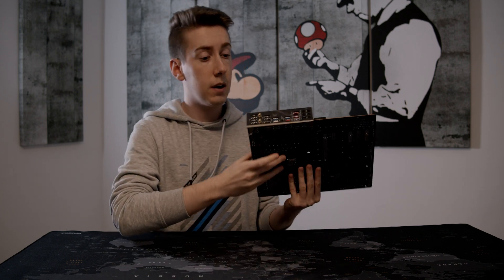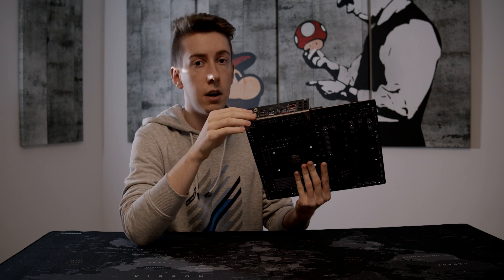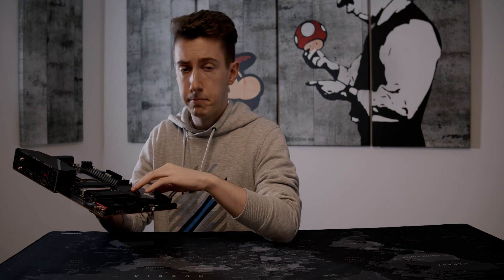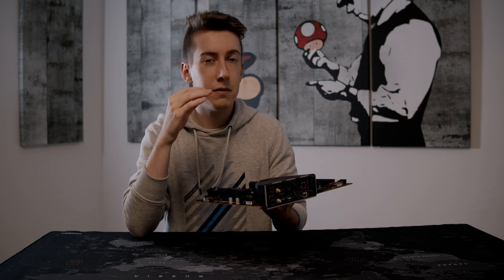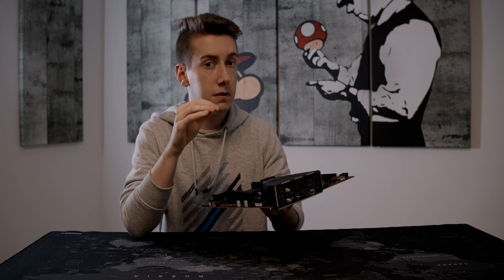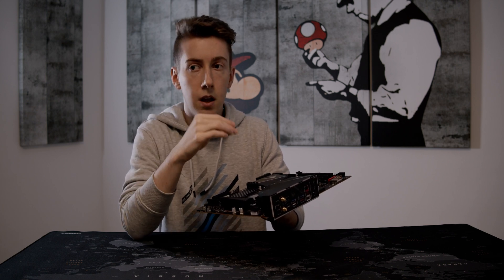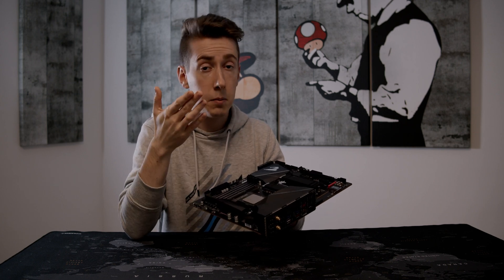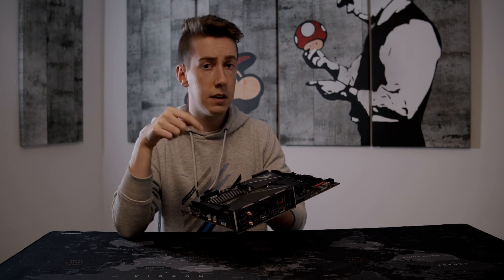Gigabyte B550 AORUS Pro AC Mainboard review | Best AMD Motherboard in 2021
Review of the Gigabyte B550 AORUS Pro. It is one of the best motherboards out there. This video will cover the reasons why it is so nice.

GIGABYTE B550 AORUS PRO AC (PAID LINK):